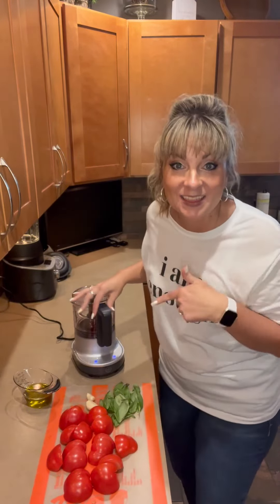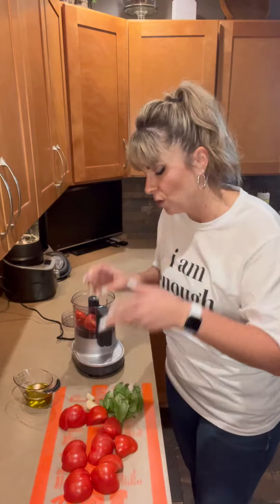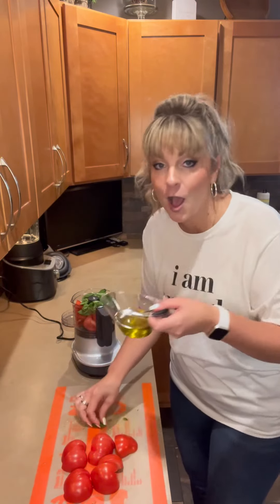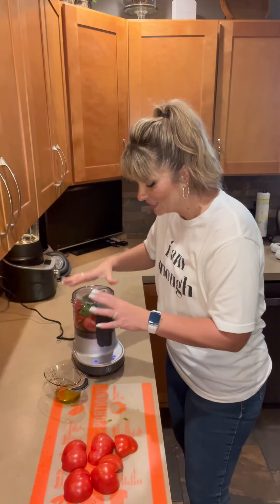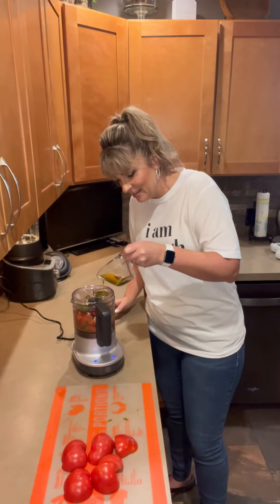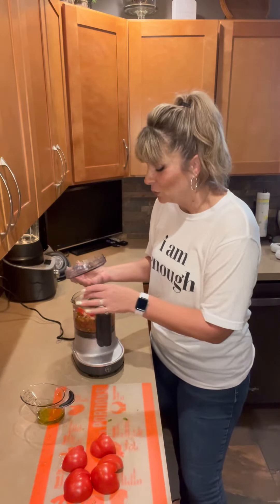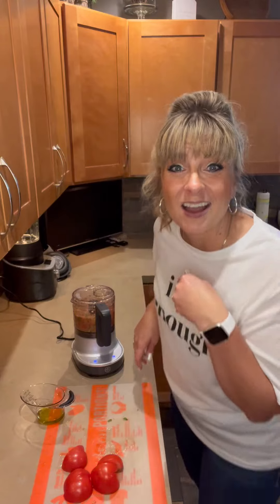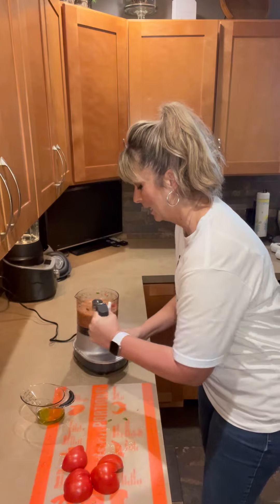Bruschetta in the Twist & Chop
I am an independent consultant for Pampered Chef and I love share ways to save time and money in the kitchen! I appreciate your business and support! 🫶🏻